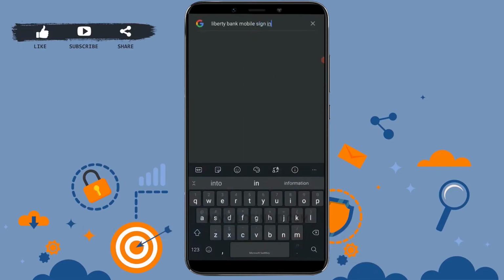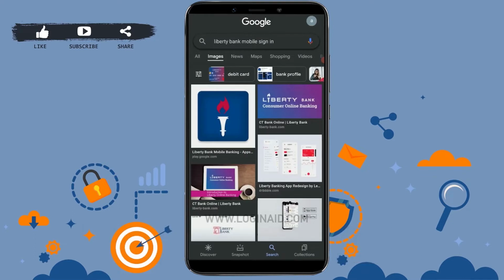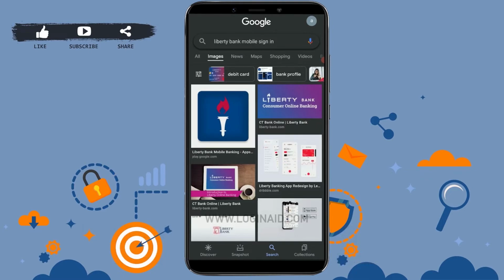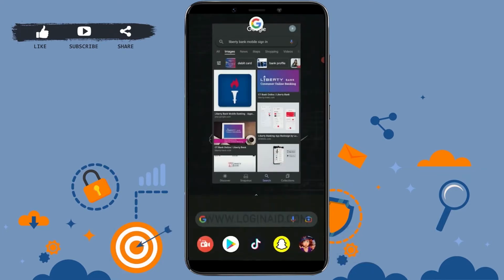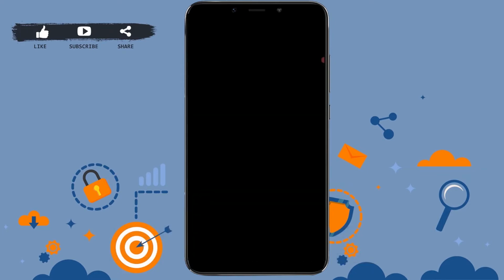Liberty Bank Mobile Banking Login | Liberty Bank (Georgia) Mobile App Online Account Sign In Help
Liberty Bank Mobile Banking Login 2021 | Liberty Bank (Georgia) Mobile App Online Account Sign In Help

Watch this video till the end to let know on how you can sign in into the Liberty Bank Mobile Banking App in a easy steps.
1. Open application.
2. Provide User Name and Password.
3. Tap on ‘Log In’.
You will be logged in into the mobile banking account of yours on Liberty Bank.